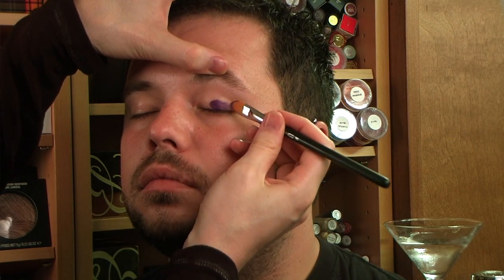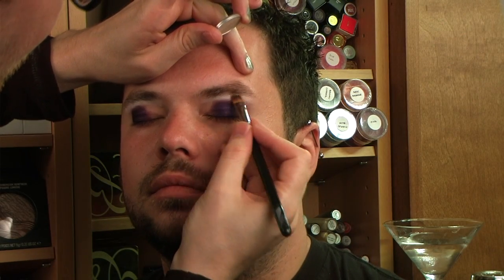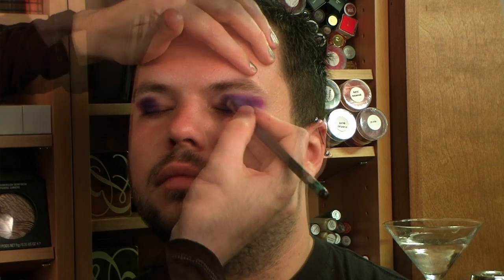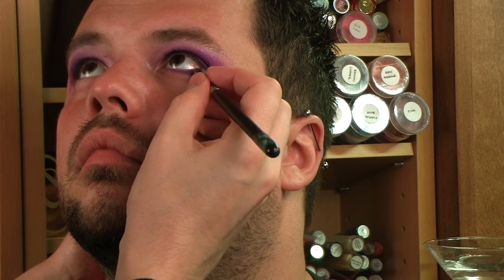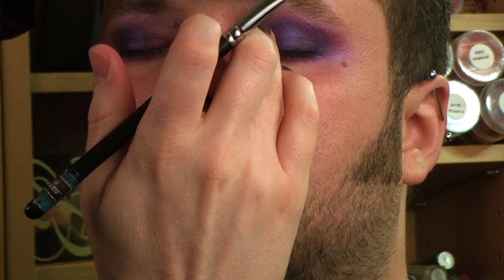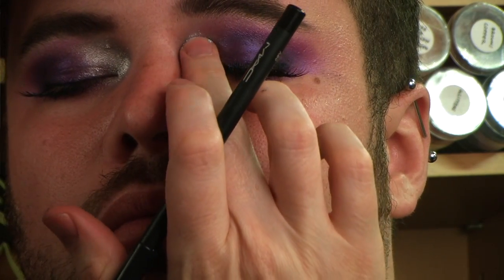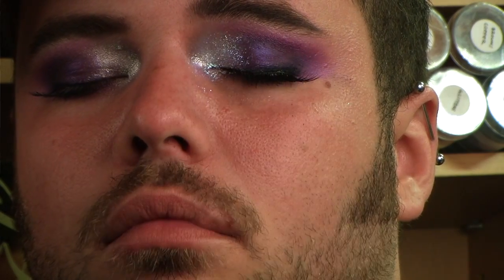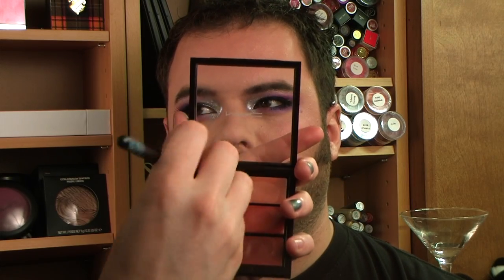Bearded Lady Realness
Category is: Cuntry Strong, Battered and Fried White Albacore with Mayo, Bearded Lady Realness!

Special thanks to Bruce for being a willing participant in this new tutorial! I posted this look on my Facebook page a few weeks ago

Several people commented so I thought it would be fun to upload a tutorial! You can use any colors you'd like, purple was chosen because of Bruce's dark brown/red eyes. Of course the beard is optional, but if you've got it, why not use it?